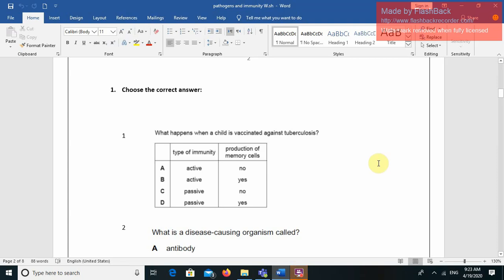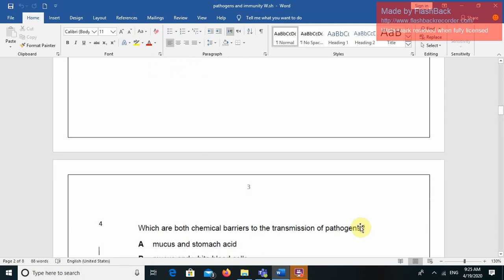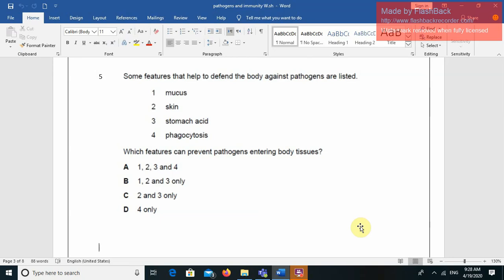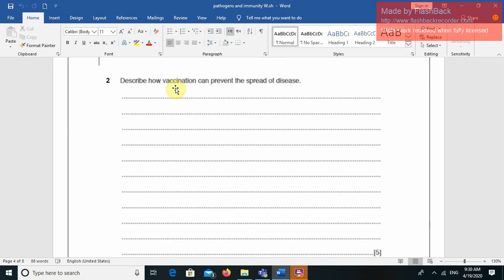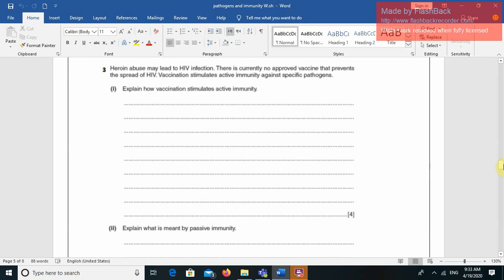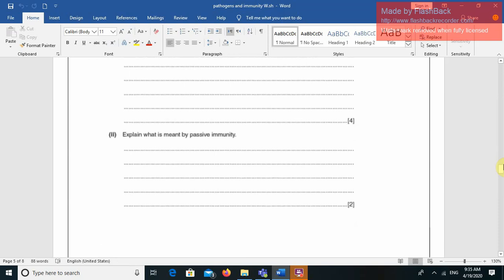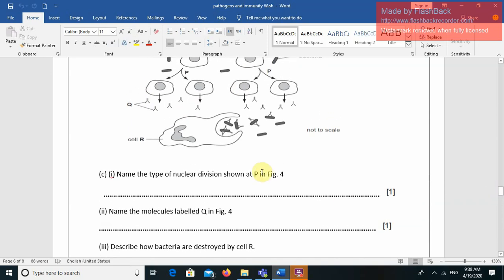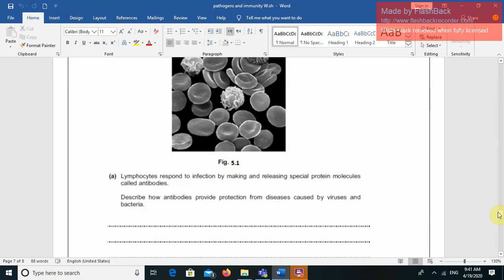pathoegens and immunity W sh